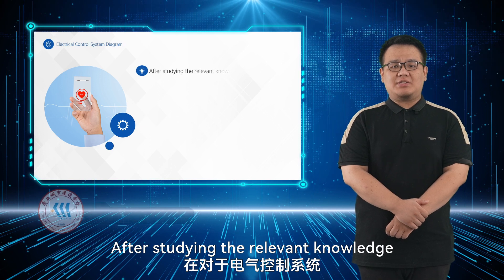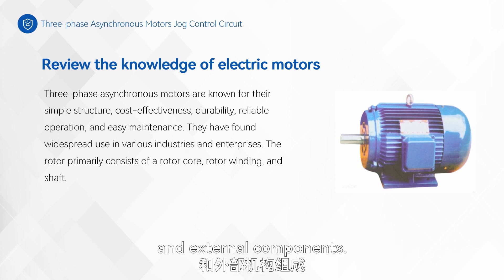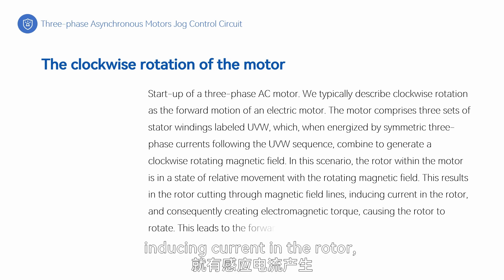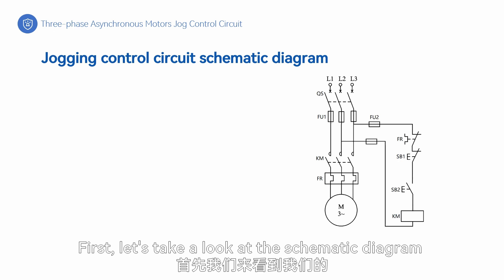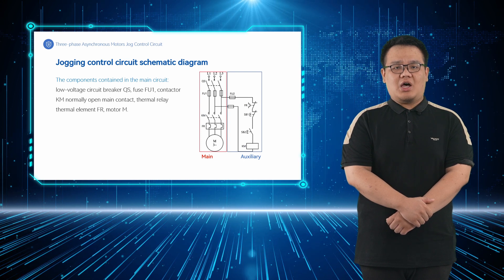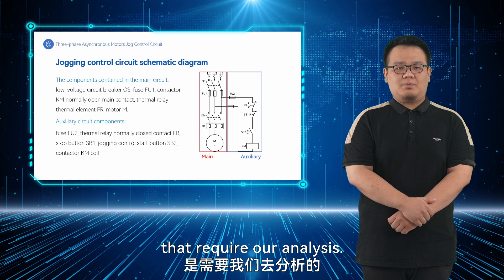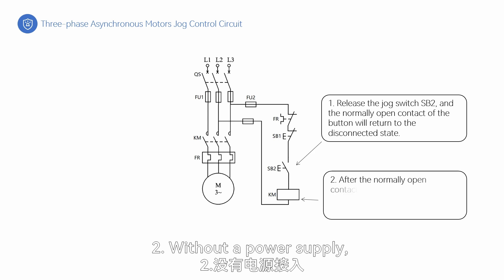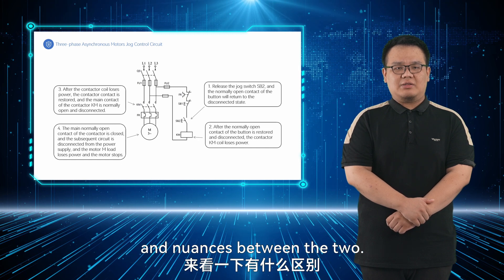26.Three phase Asynchronous Motors Jog Control Circuit